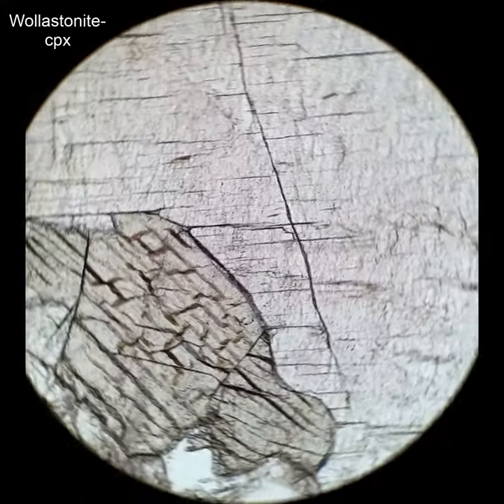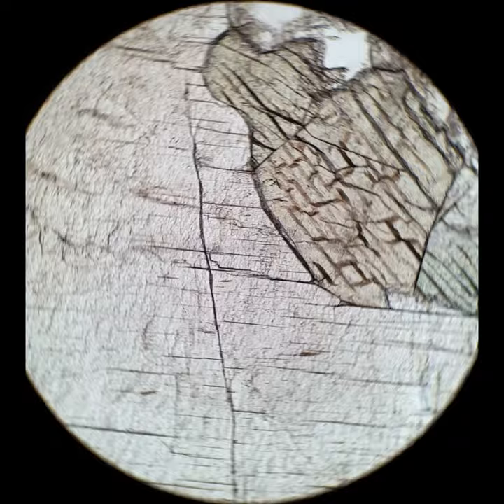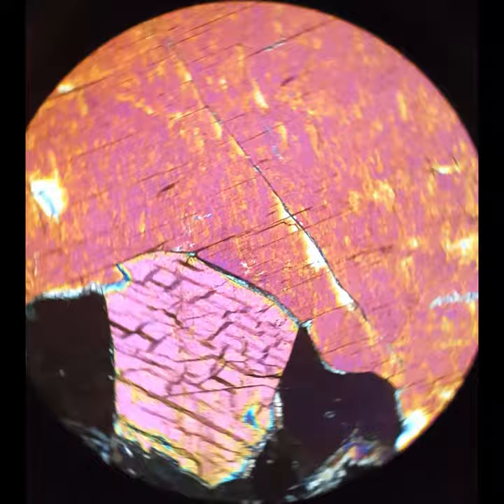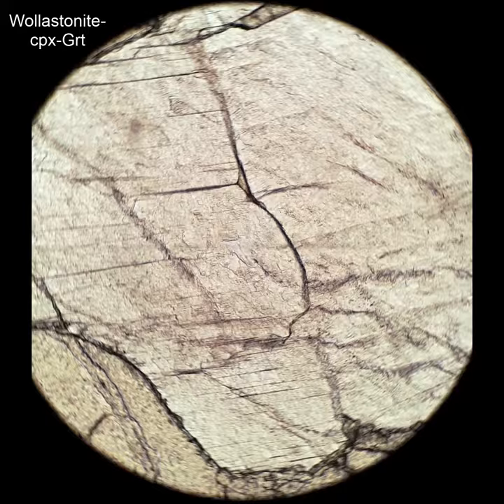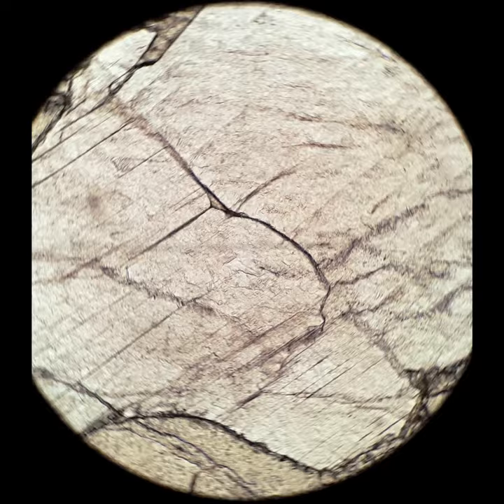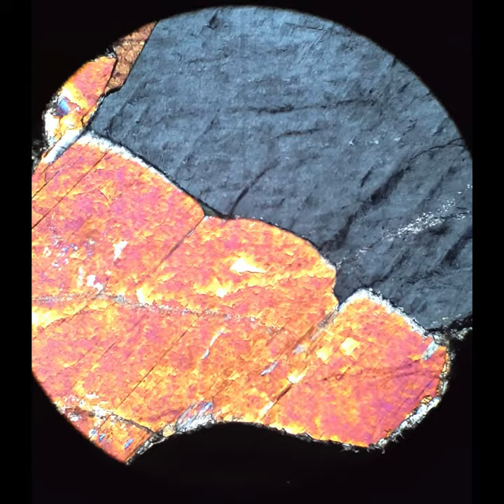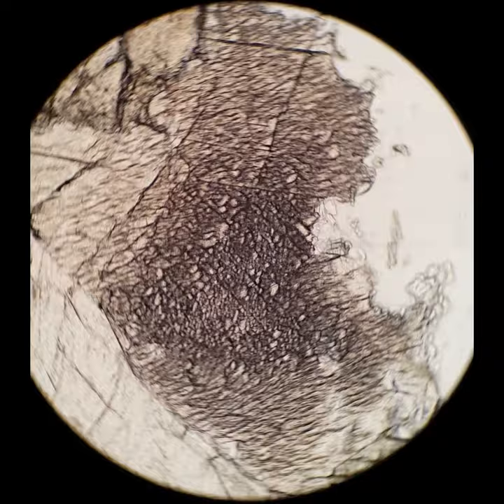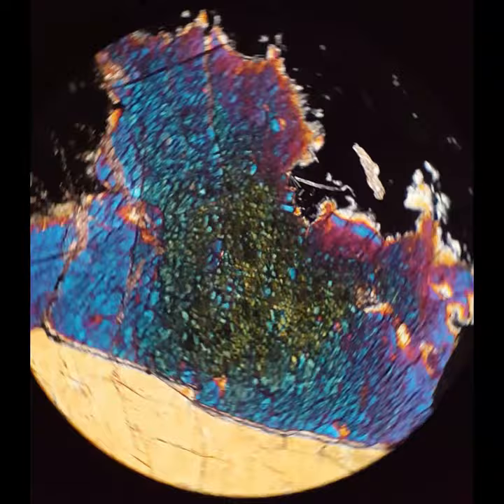Wollastonite tutorial Optical petrography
Two videos of wollastonite (uncommon pyroxenoid) in thin section, showing typical textures and optical characteristics. Supported by Boise State University and the US National Science Foundation.
Key characteristics: large square or rectangular crystals, high relief, low interference colors, association with other calc-silicate minerals
00:00 Contrasted with clinopyroxene
00:31 Contrasted with garnet
01:01 It's difficult to make a thin section with an end section